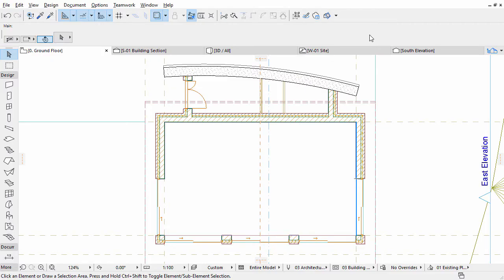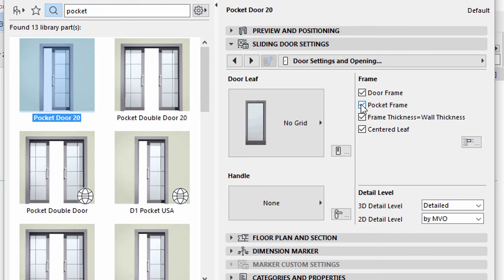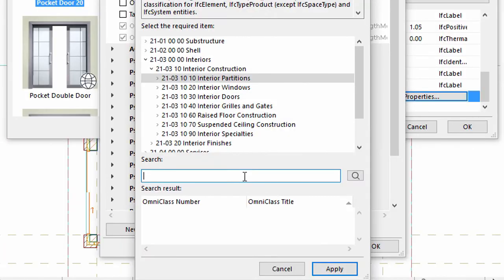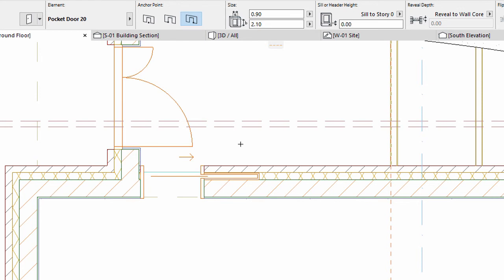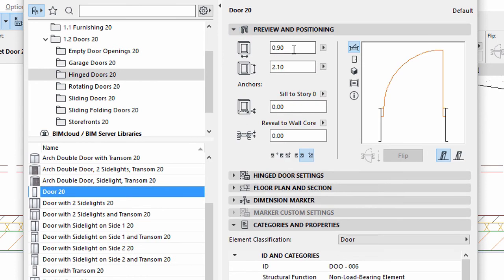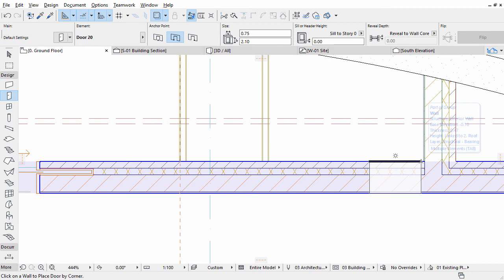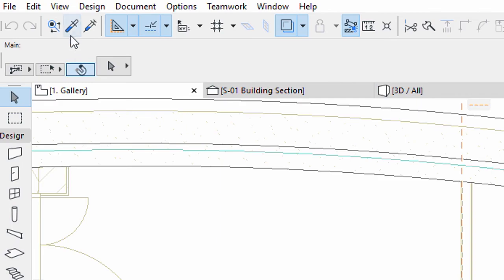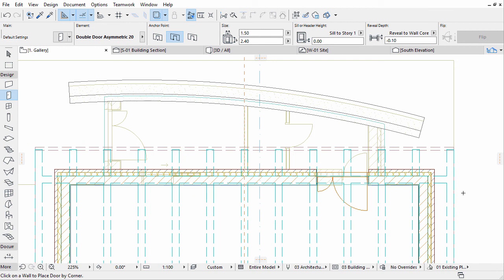Adding Internal Doors - ARCHICAD Training Series 3 – 16/52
After the internal structures are modeled, we can place the internal doors. This video presents how to create sliding doors and a gallery door in ARCHICAD 20.